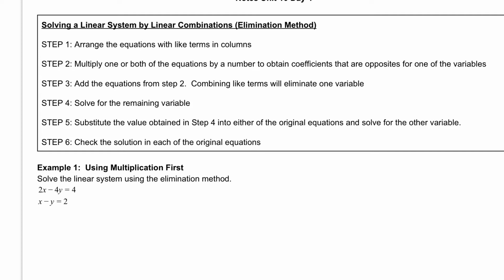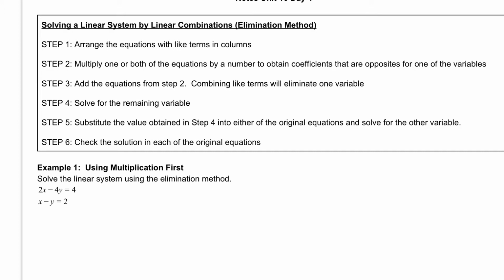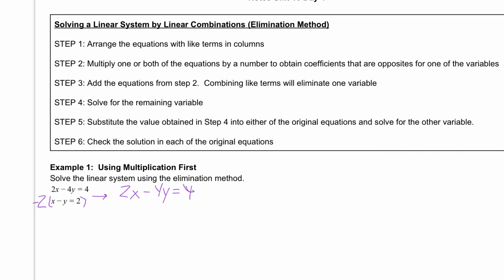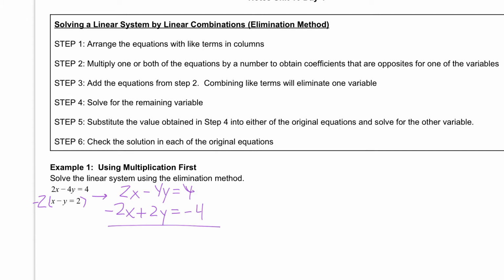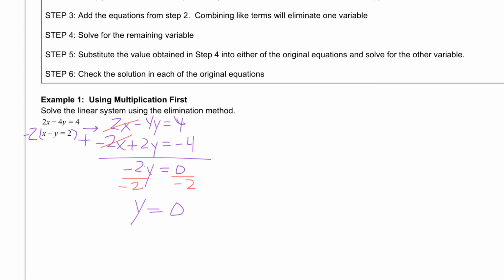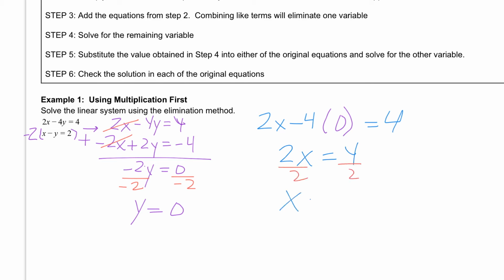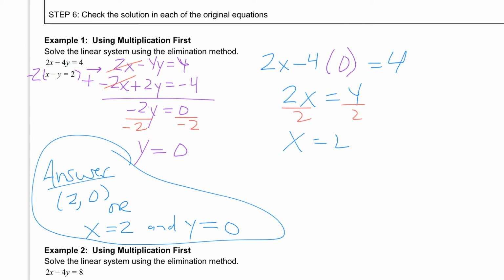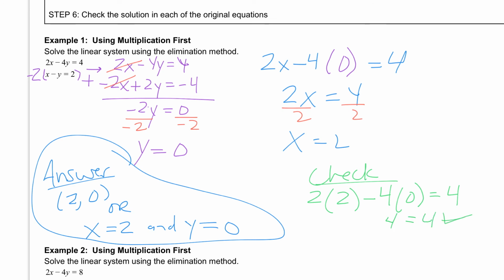Notes 10.4 ex. 1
Solving a system using elimination